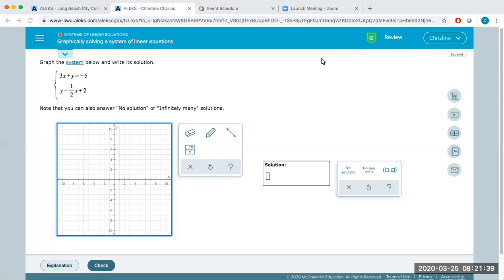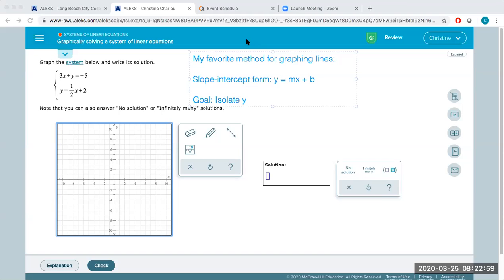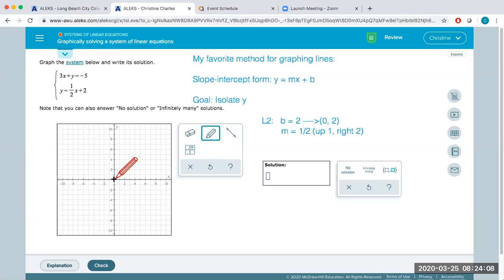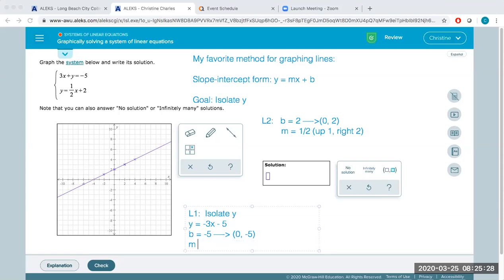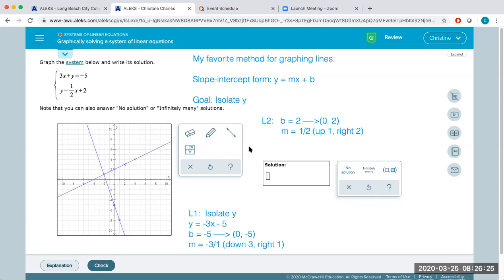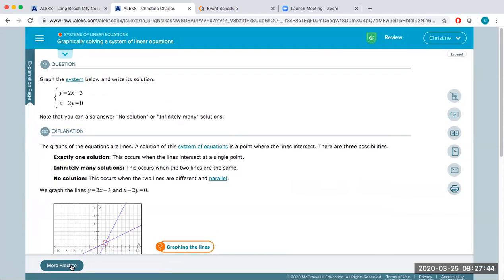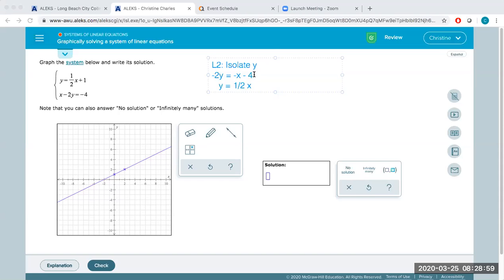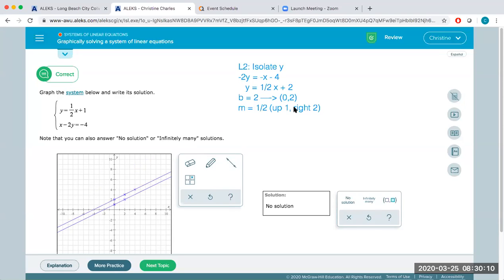(2/4) Graphically Solving Systems of Linear Equations in Two Variables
This video covers the first of three methods to solve a system of linear equations in two variables.